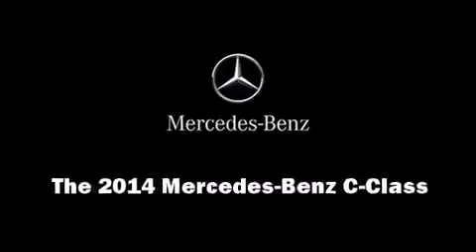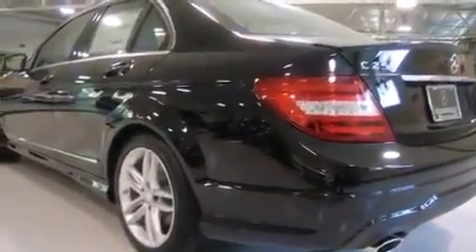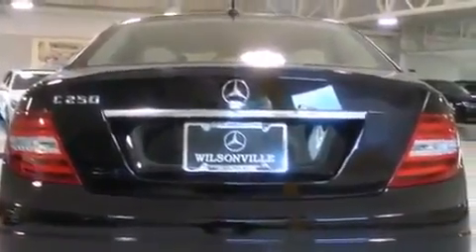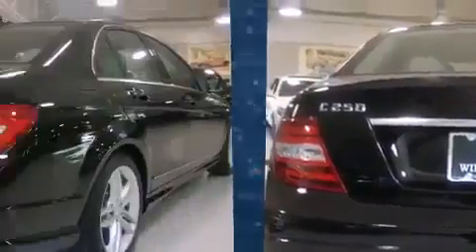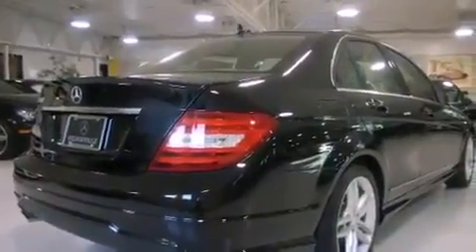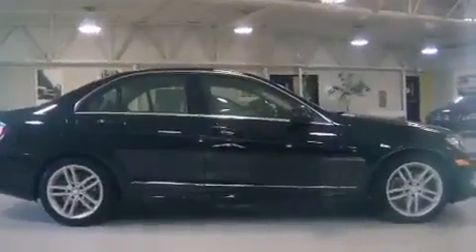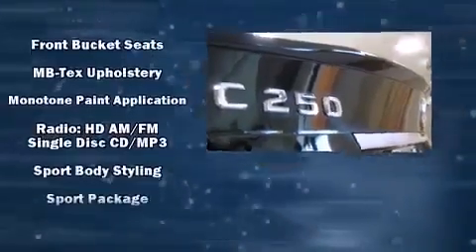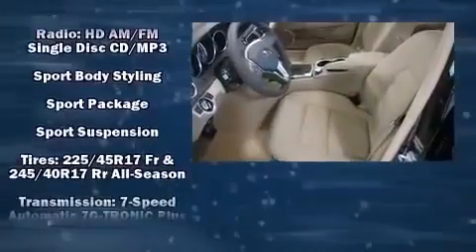2014 Mercedes Benz C Class C250 in Wilsonville, OR 97070 4 360p 2